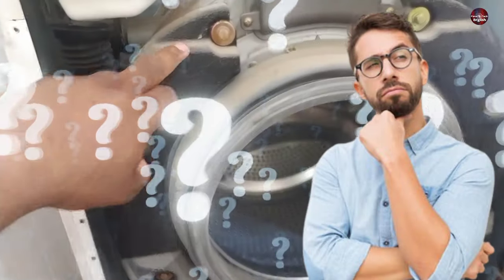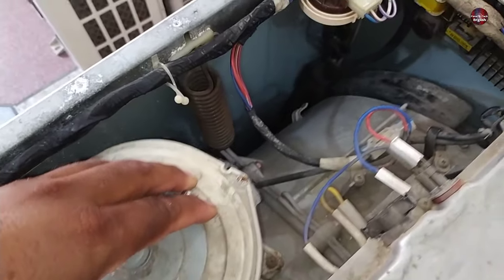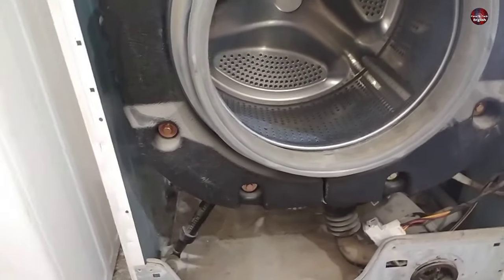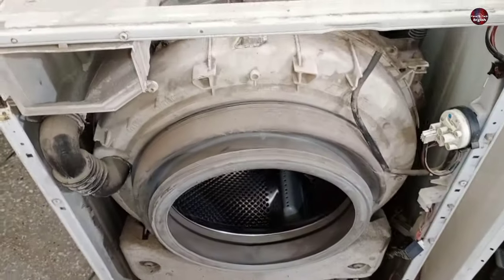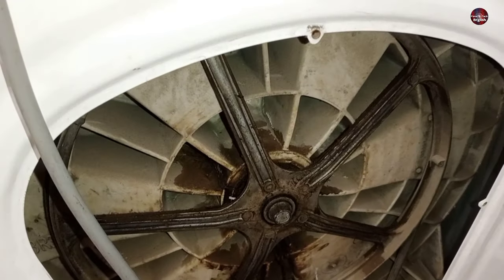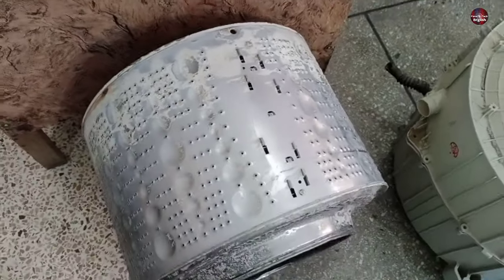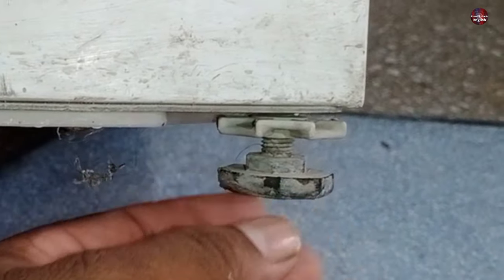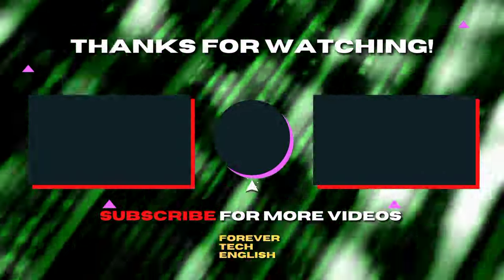How to Fix Insanely Out-of-Balance Washing Machine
Is your washing machine acting up, bouncing, or going out of balance during the spin cycle? Don't worry; we've got you covered! In this video, we'll explore the common reasons behind a washing machine's out-of-balance issues and provide you with practical solutions to fix them. Join us as we dive into the world of washing machines and uncover the potential culprits causing your appliance to go off balance. We'll discuss everything from overloaded loads and uneven clothes distribution to worn-out suspension rods or shock absorbers. Understanding these factors will help you diagnose the problem accurately. But that's not all! We'll also guide you through step-by-step instructions on how to fix the out-of-balance issue yourself. From adjusting the leveling feet to redistributing the load, we'll share expert tips and tricks to get your washing machine back on track.
Additionally, we'll explore preventive measures to ensure this problem doesn't occur frequently in the future. Following our advice, you can maintain a smoothly running washing machine and extend its lifespan. Don't let an out-of-balance washing machine disrupt your laundry routine any longer. Join us in this informative video and become a pro at troubleshooting and fixing this common issue. Say goodbye to the bouncing and hello to hassle-free laundry days!

Multimeters
Thermal Camera
Soldering Wires
10Pcs 2mm XZZ-2015 Desoldering ➡️
0.8mm/1.0mm 50g Lead-Free Solder➡️
0.6/0.8mm 50g/100g Lead Free Solder➡️
200g 500g Tin Wire Soldering Wire ➡️
8g 50g Per Roll High Purity Soldering Wire➡️
250m/roll 30AWG UL1423 Insulation Cable Copper➡️
Vacuum Pump
18V Lithium Battery Vacuum Pump ➡️